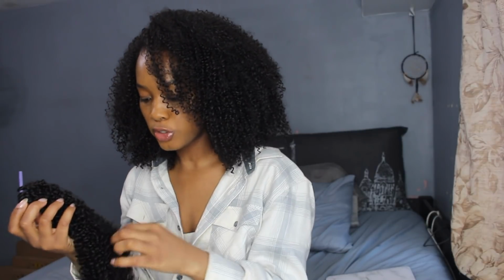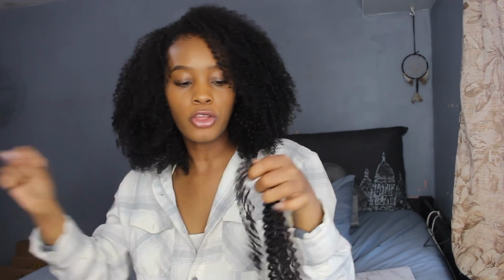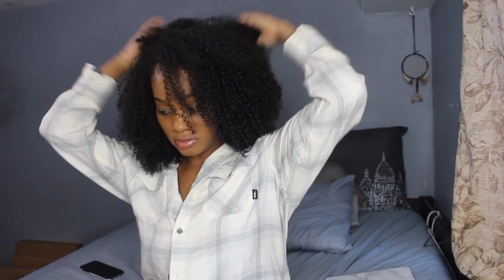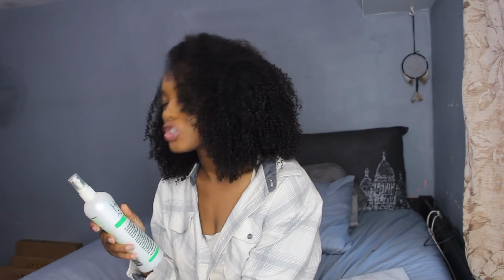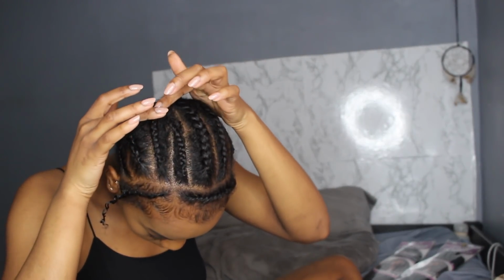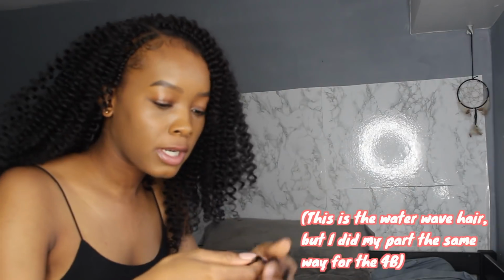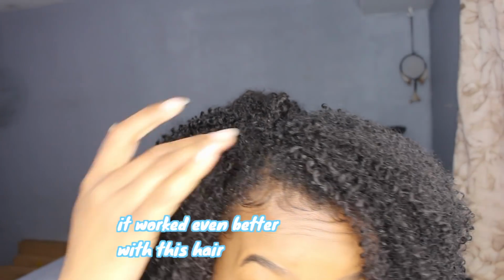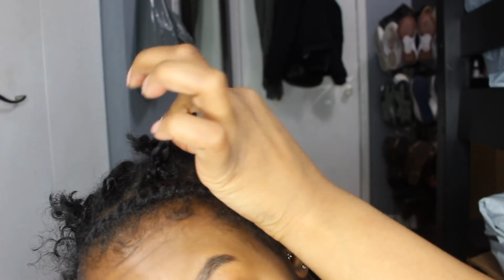THE MOST NATURAL CROCHET HAIR (plus takedown)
Hey guys, welcome back to another video! So this is the protective style I've been doing for the past month, hope ya enjoy!

I used 2 packs of Lulutress 4B
The other looser hair in the video is Lulutress Water Wave

Personal:
○ Snap: TheCurlySage

○ Asante Asha - Fed Up

Tech Info:
○ Voice-over Mic - Blue Snowball ICE

○ I worked with an audio mixer to make this, and purchased a license to use it for my videos. It is not for public use (you can get copyrighted)

And hey, If you wanna turn on those Post Notifications, I ain't gone' stop ya! 🔔